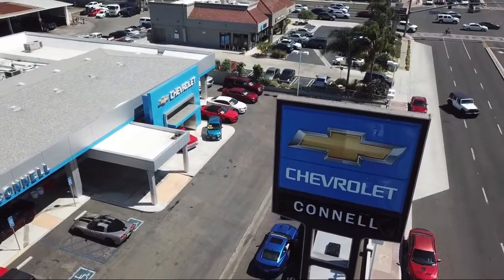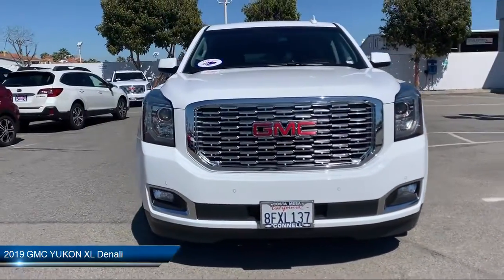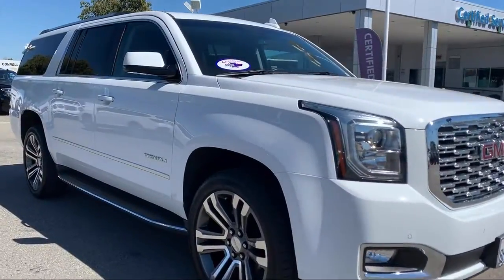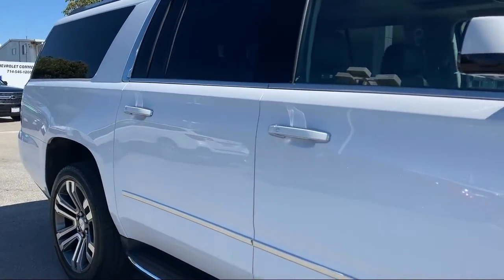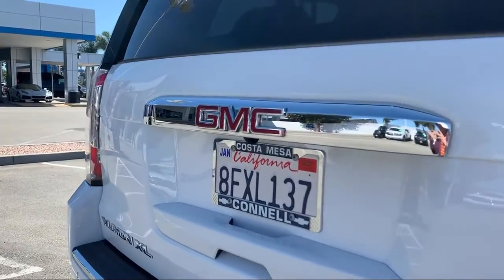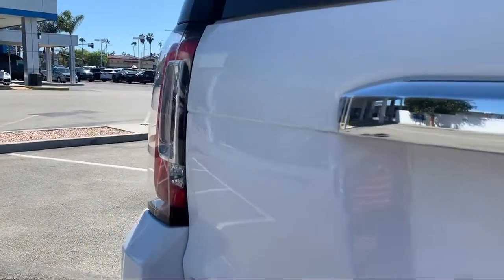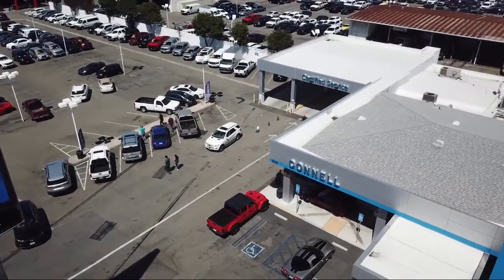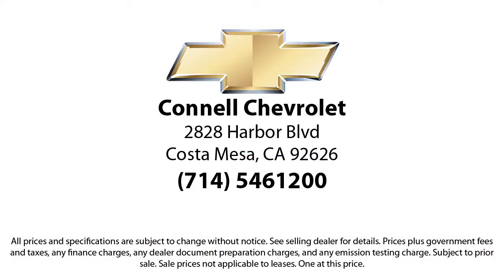2019 GMC YUKON XL Denali Costa Mesa Newport Beach Irvine Huntington Beach Orange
2019 GMC YUKON XL Denali Stock Number: K223262R Vin:1GKS2HKJ0KR223262.

Connell Chevrolet
2828 Harbor Blvd.